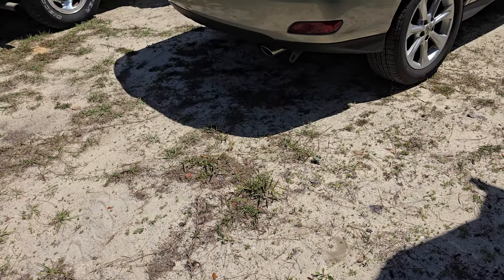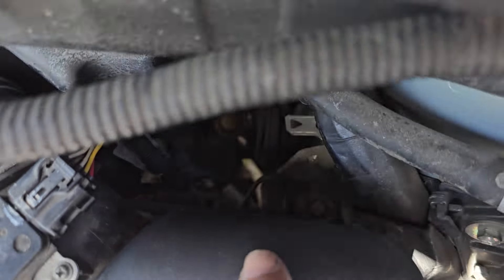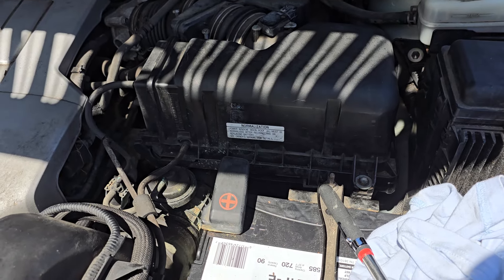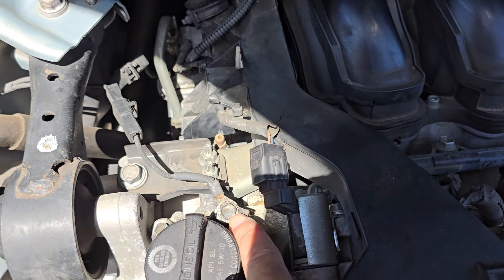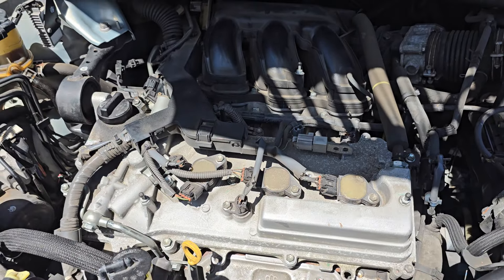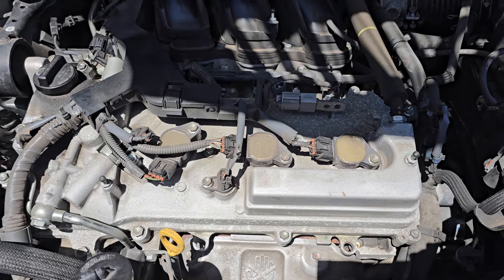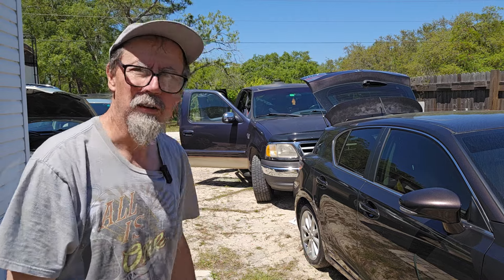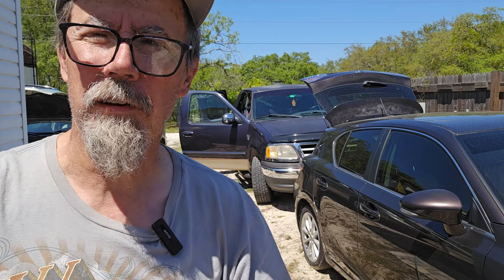2008 Lexus code P0356 Coil and plugs....and the Abyss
Lexus RX350 P0356 code and air filter check